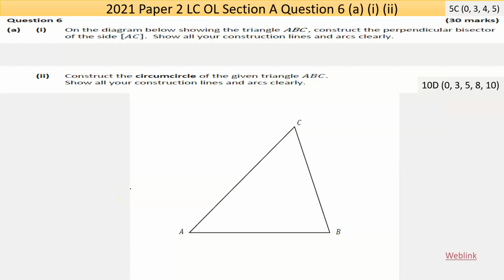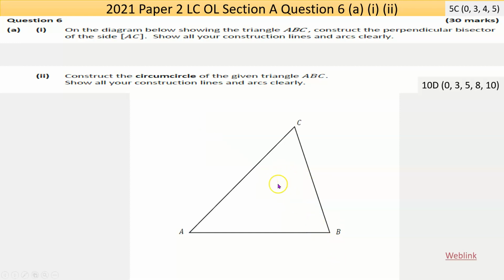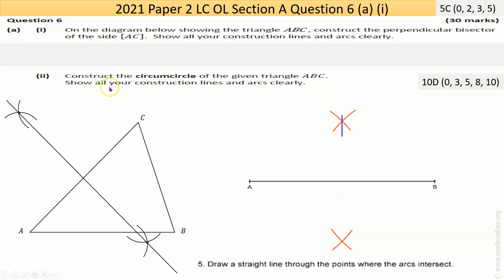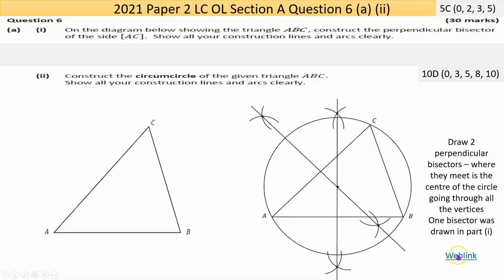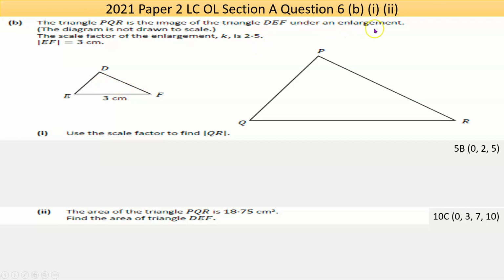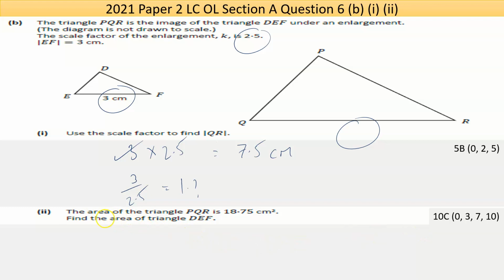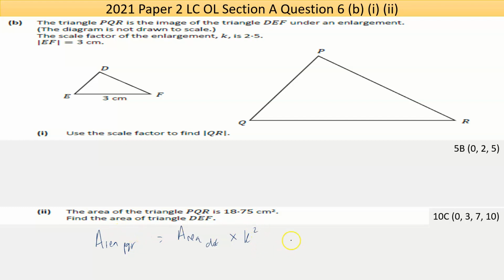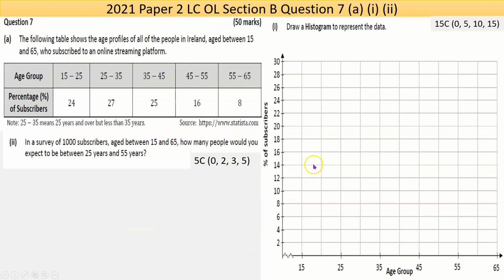Maths screencast 2021 Paper 2 LC OL Question 6